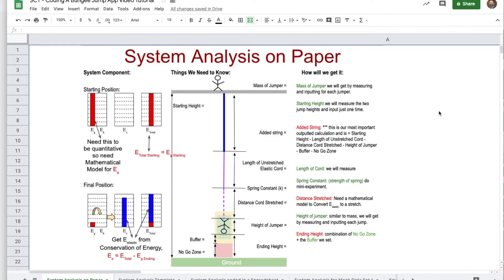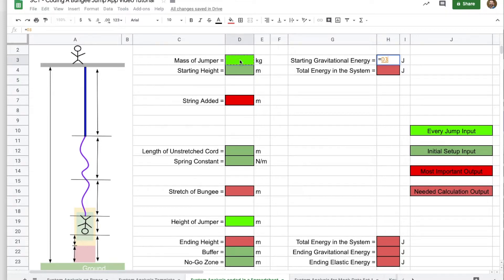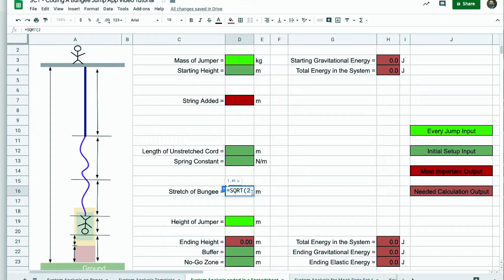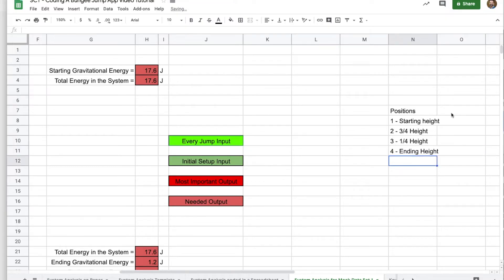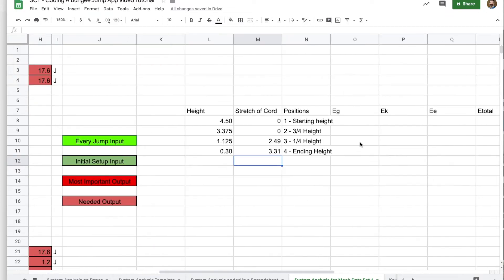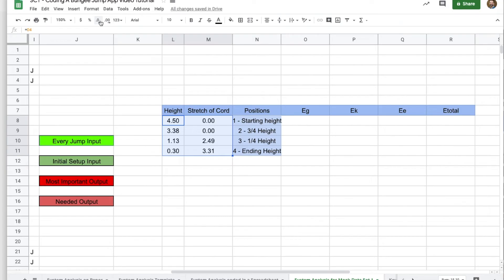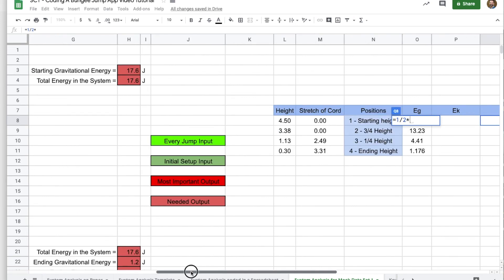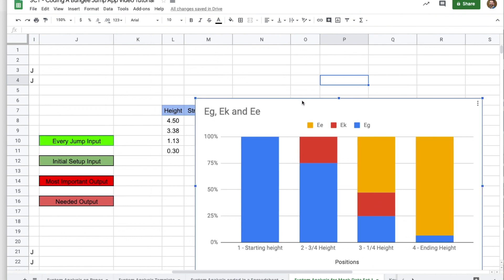3CT - Level 2 - Video Tutorial for Coding your Bungee Jump App for All Requirements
3CT - Level 2 - Video Tutorial for Coding your Bungee Jump App for All Requirements